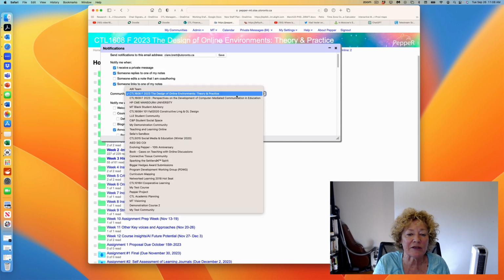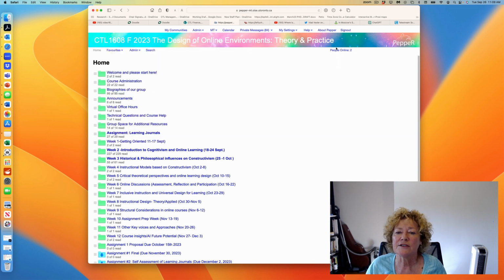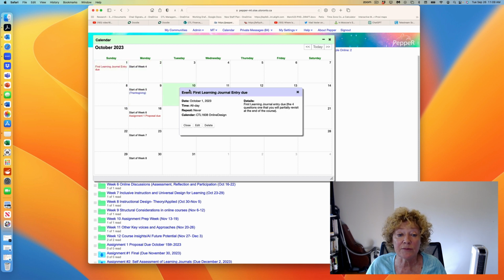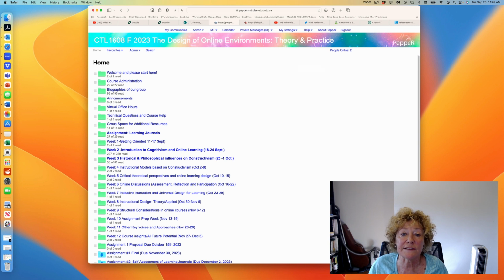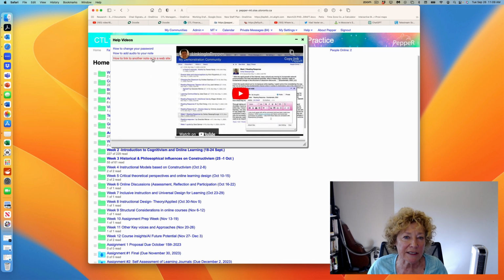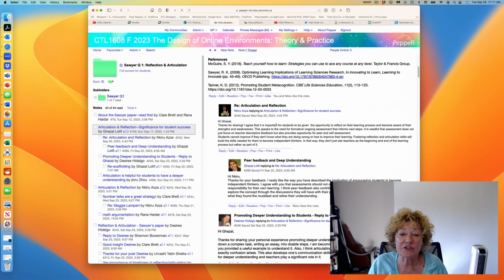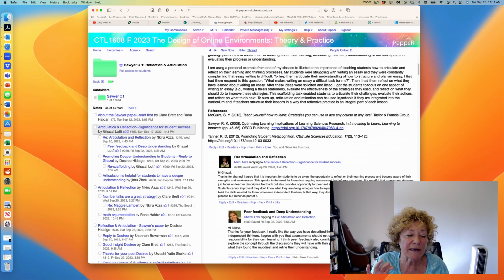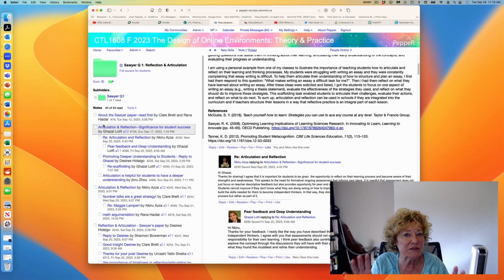CTL1608-Reminders-Fall2023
This is a short video to orient you to important issues to think about  in relation to participation in the course